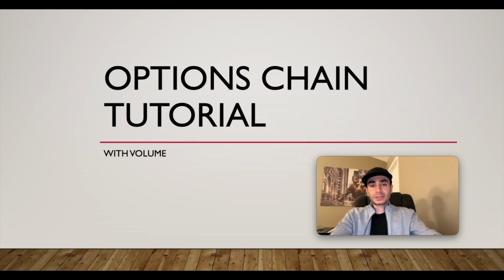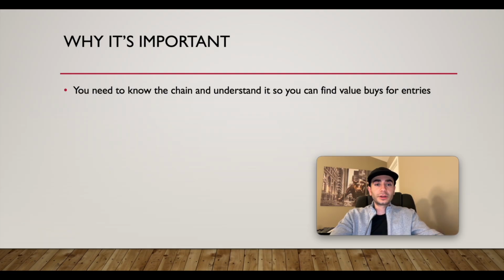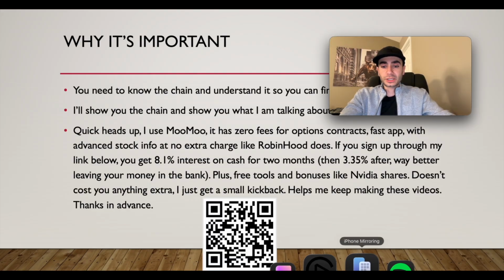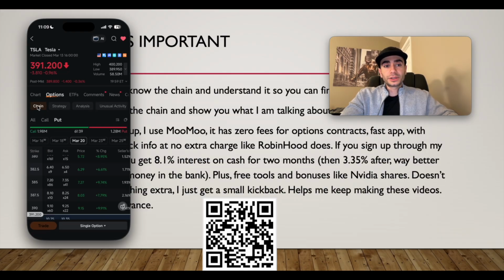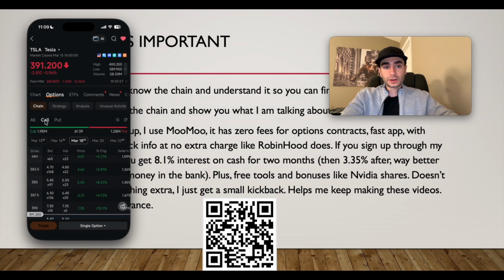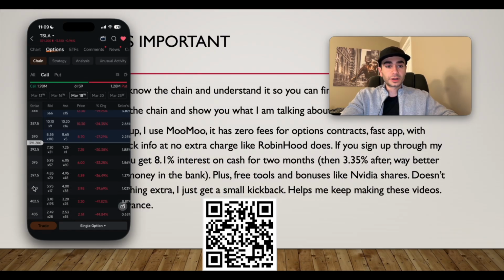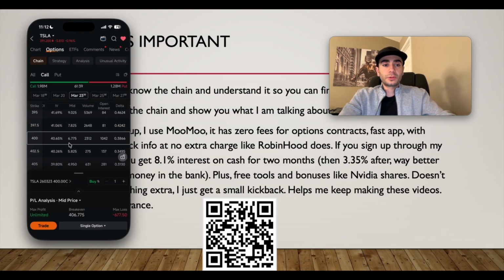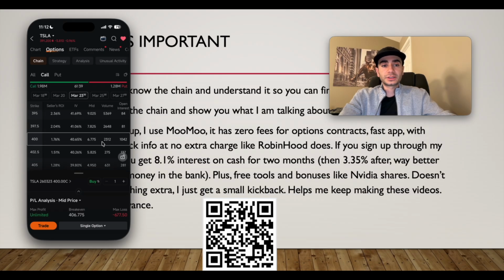How to Read an Options Chain: Beginner Guide 2026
Step-by-step: Learn how to read an options chain, strike prices, premiums, bid/ask, volume, open interest & more. Perfect for beginners, no jargon overload.
See real examples: Spot in the money vs out of the money, understand implied volatility hints, and avoid common traps. From basics to spotting big moves 2026 edition.
Timestamps:
* Why Options Chains Matter
* Strike Price & Premiums Explained
* Bid/Ask & Volume Basics
* Open Interest: What It Really Means
* ITM vs OTM & Expiry Dates
* Implied Volatility Quick Tips
* Full Chain Walkthrough (Example)
* Earnings IV crush ( IV crush options)

Options trading is risky, most lose money. This is education, not advice. Do your own research.

Join my Investing Community at " wminvesting.com "

Moomoo Affiliate Link: If you sign up through my link below, you get 8.1% interest on cash for two months (then 3.35% after, way better leaving your money in the bank). Plus, free tools and bonuses like Nvidia shares. Doesn’t cost you anything extra, I just get a small kickback. Helps me keep making these videos, thanks in advance.